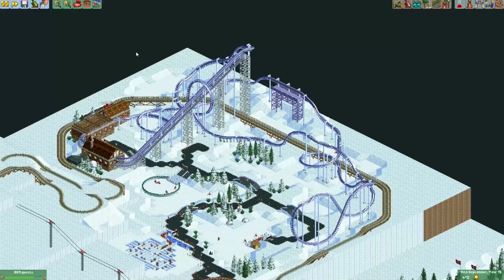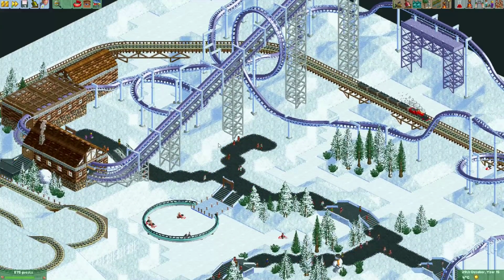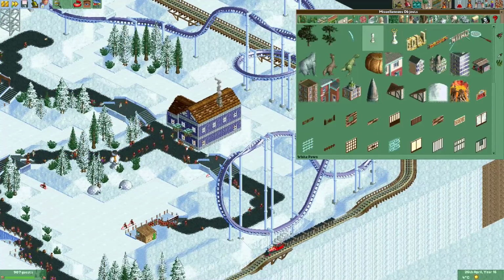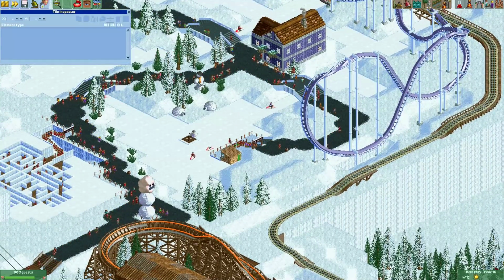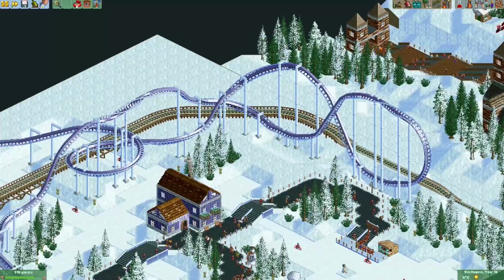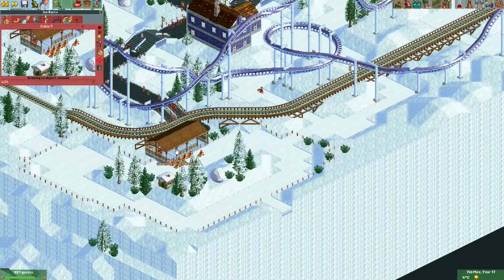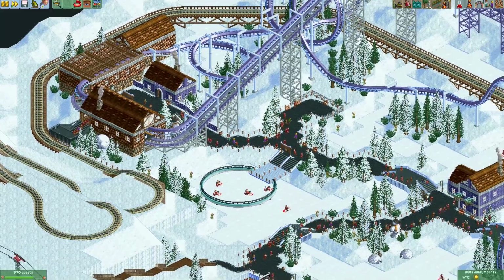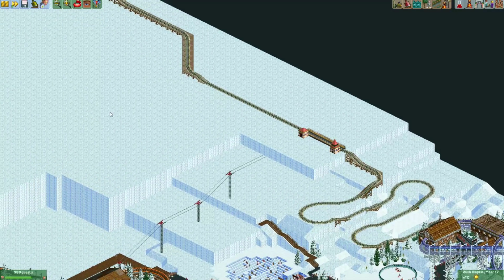Mount Deurklink Episode 7: Ice Karting!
Hey all, in this episode I once again expand the ice lakes area! I add lots of decorations, trees, and a little restaurant! I also add a circuit for people to go Ice Karting!